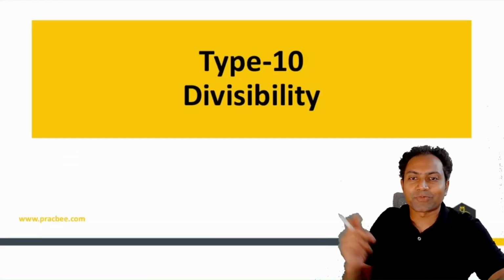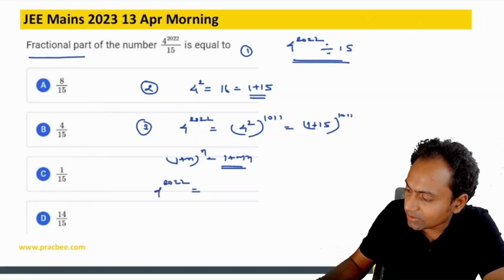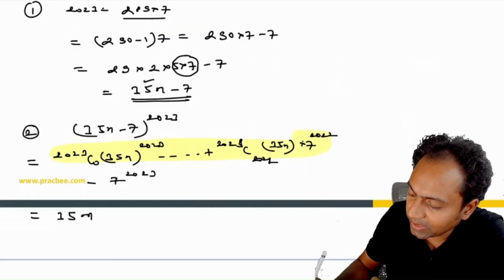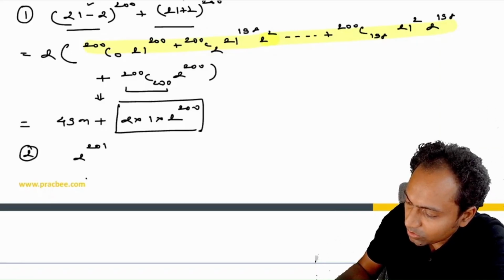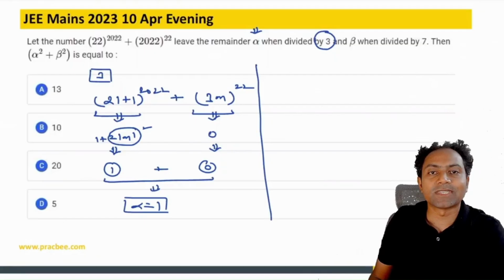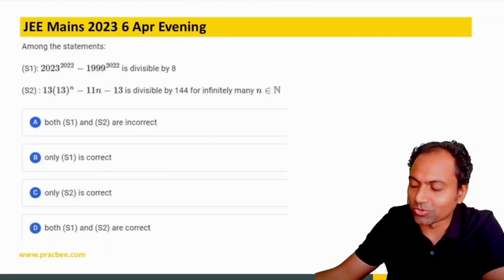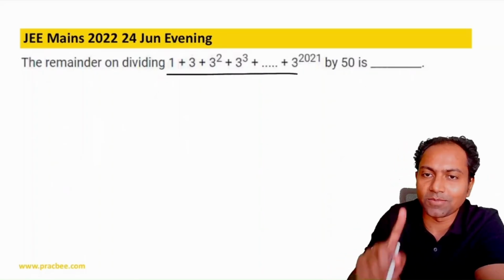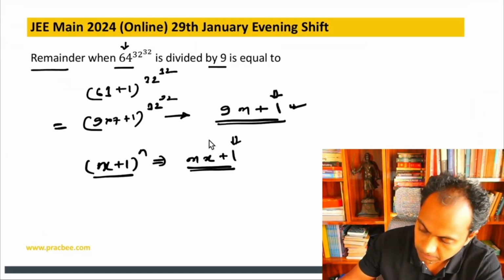Binomial Theorem: Master Divisibility, Remainder, and Number Theory Problems | JEE Mains PYQ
CRACK Binomial Divisibility Questions in JEE Mains! 🎯

Are you tired of getting stuck on tricky Remainder, Divisibility, and Number Theory problems that rely on the Binomial Theorem? You're not alone; this is a high-weightage problem area for every JEE aspirant.

Taught by Shival Kathe (IIT Delhi, 14 Years Experience, Founder PracBee), this video provides a systematic approach to master these complex concepts. We break down the 5 crucial results from the Binomial Expansion that allow you to solve these problems quickly and accurately.

We are tackling JEE Previous Year Questions (PYQs) step-by-step so you can confidently score those marks.

You will master:

1-The essential results of Binomial Expansion for divisibility.

2-How to efficiently find remainders in high-power expressions.

3-The systematic strategy for every complex Number Theory question.

4- Important JEE Mains PYQs solved in detail.

LAST LAP BOOSTER PROGRAM
Need to maximize your score in the last 60 days? Learn the strategic approach that helped over 500+ students jump 80+ marks by focusing only on high-weightage topics.